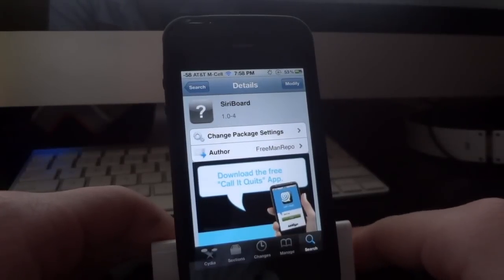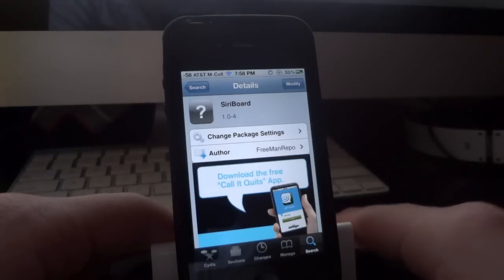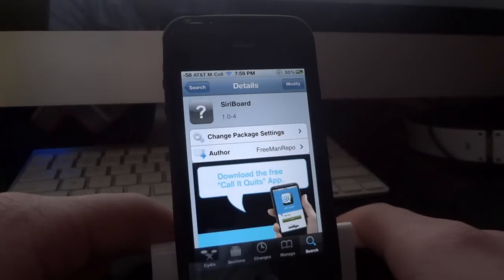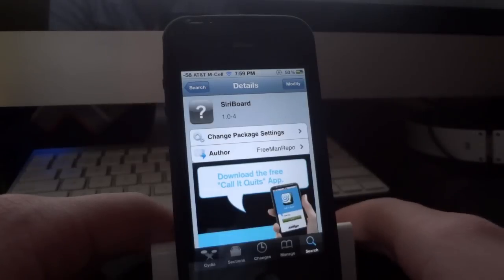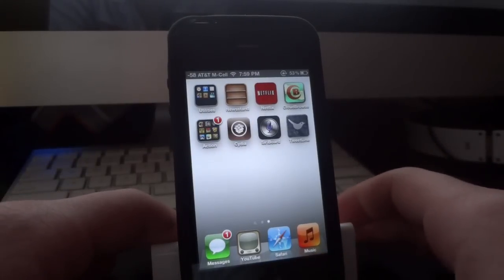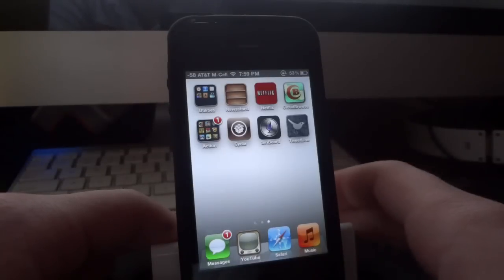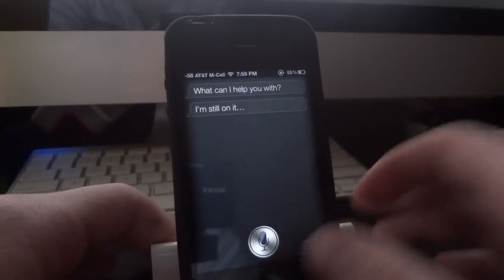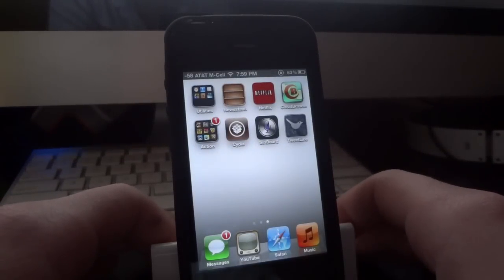SiriBoard Cydia Tweak- Add A Siri App Icon To Your Homescreen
Siri on your homescreen. Plain and simple.